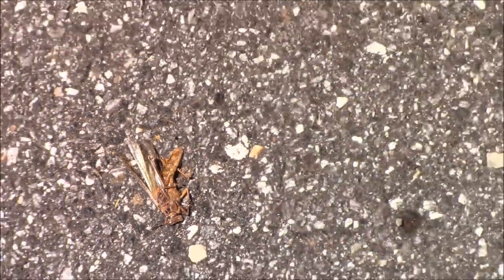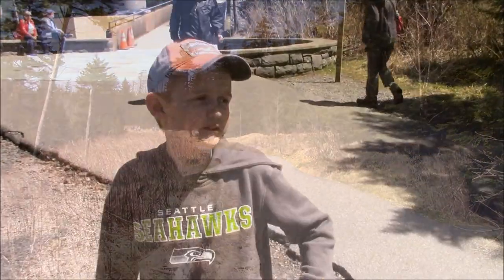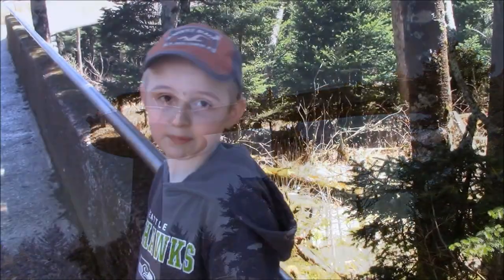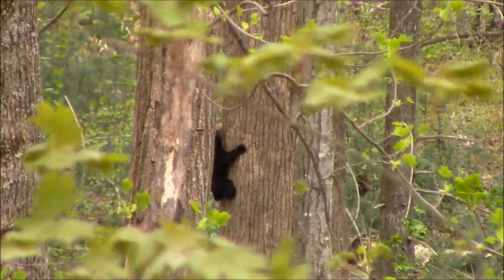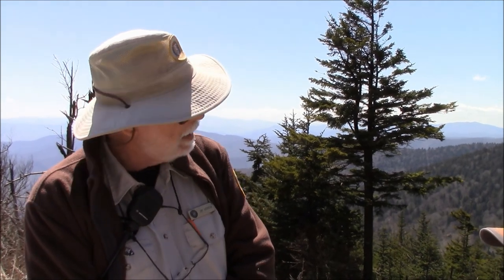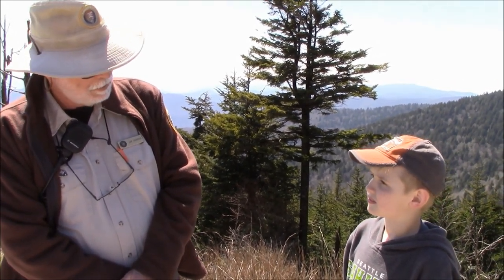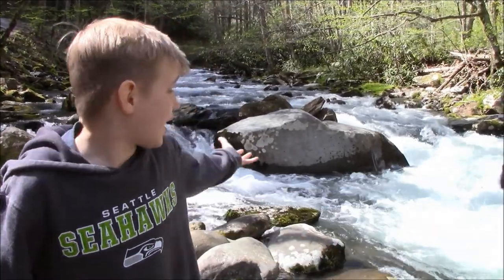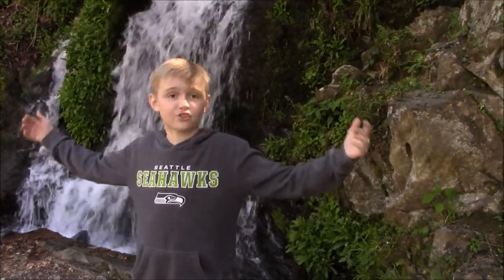Clingmans Dome Smoky Mountain National Park Hike - Cubscout Eric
Steep Hike with awesome views!  Checkout the exciting things we find along the way.   Include the coolest hiking stick I have ever seen.  Go on a hike with your Pack or Den and see what interesting things you can find.
Webelos: Into the Woods requirement 1, 4

CC:scottholmes, CC:PhillipGross CC:Michealchapman CC:loboloco CC:ketsa CC:jasonshaw CC:JamesBlackshaw CC:Gillicuddy CC:Filmyghost CC:Eric Boros CC:Bluedotsessions CC:aaaaito